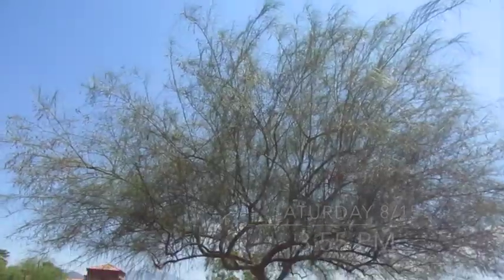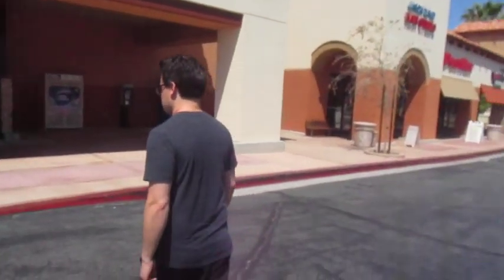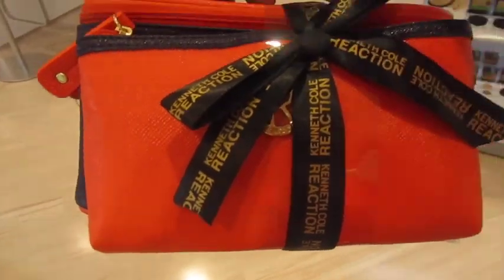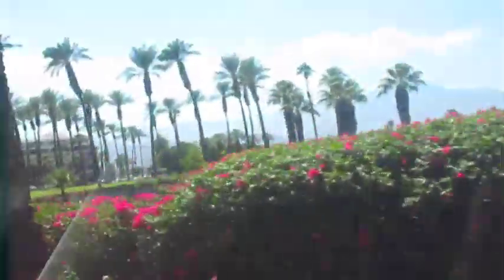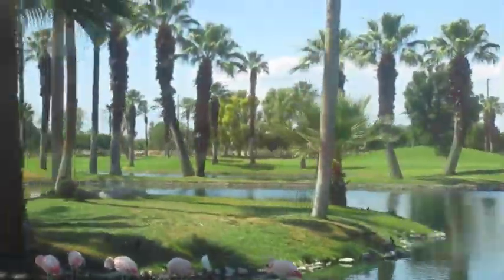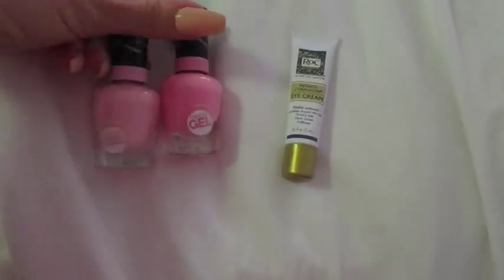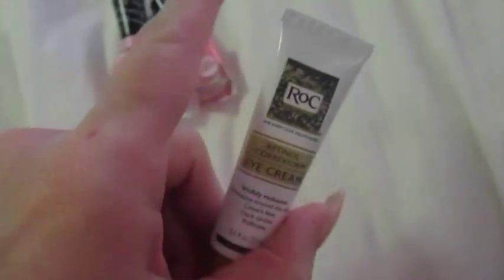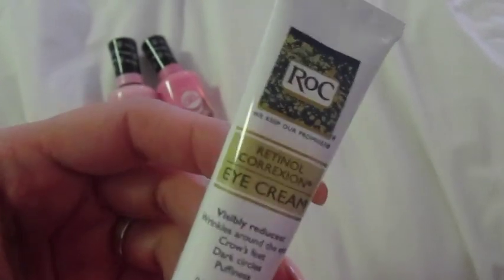VLOG + 5 min Sound Therapy RELAXING Exercise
Hi! Welcome (back)  ･ ･ ･ ♪(´ε｀)

S U B S C R I B E FOR MORE

ᎯℒℰXᎯℕⅅℛᎯ